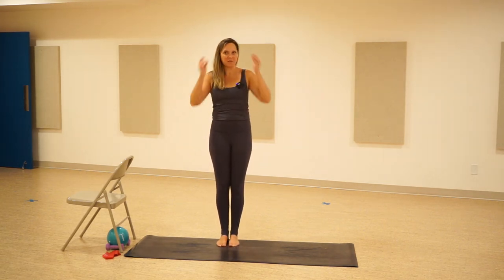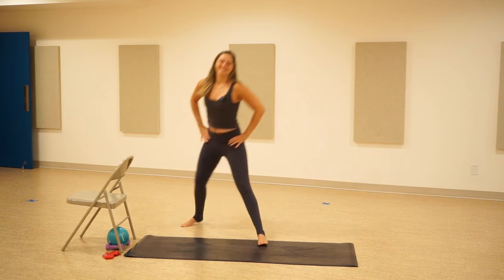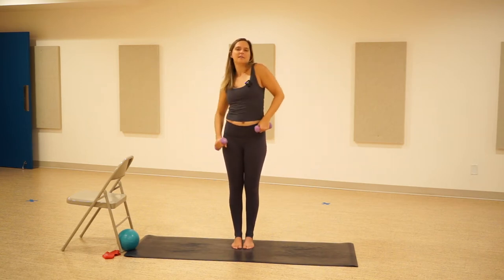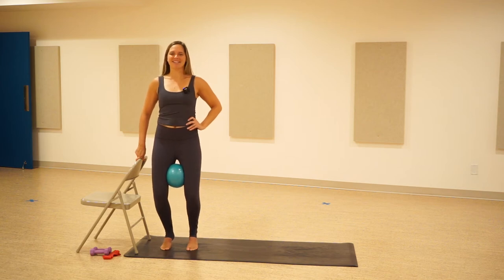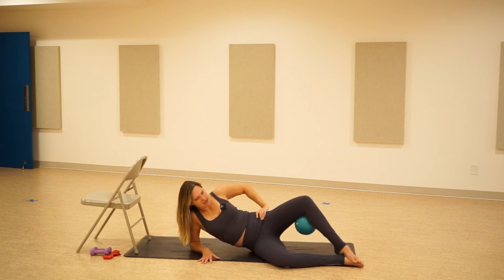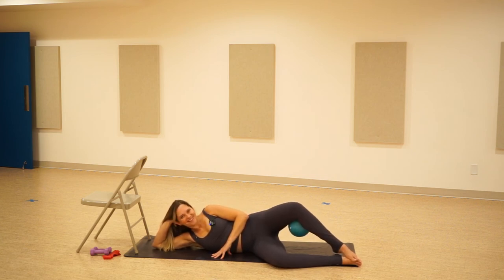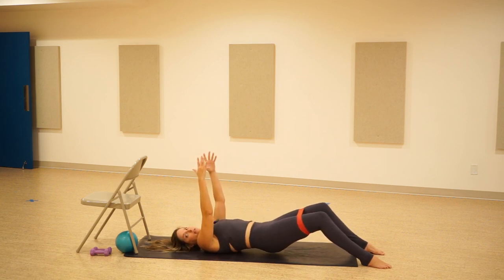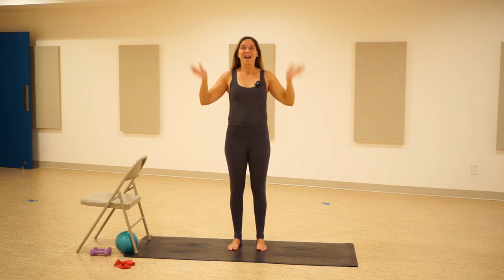25 Minute Barre: Full Body!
25 Minutes for a full body barre workout? Yes, please!

In just 25 minutes, you will work your back, arms, legs, shoulders and core!

You will need a booty band, a light set of weights and a Pilates ball for your barre workout.